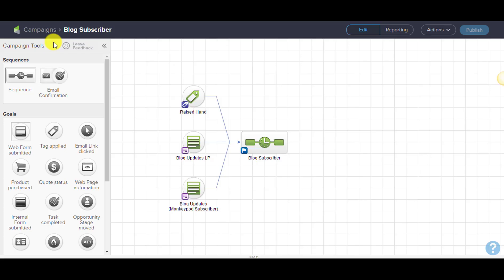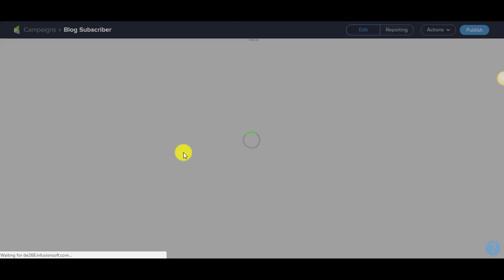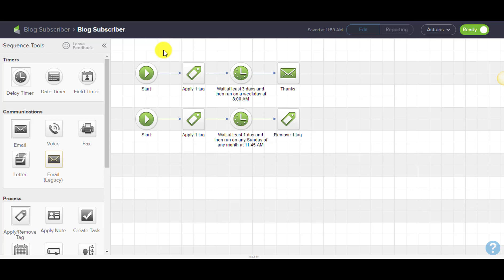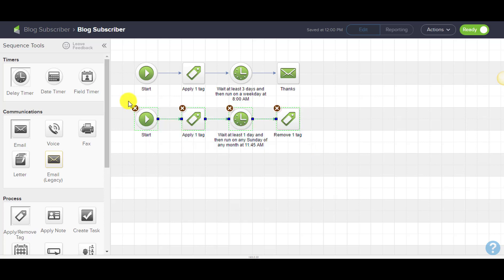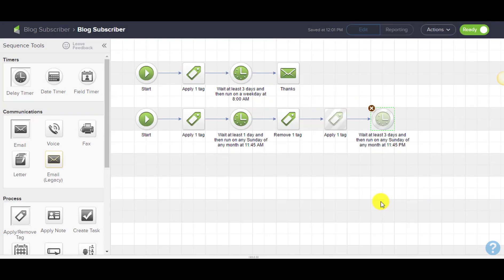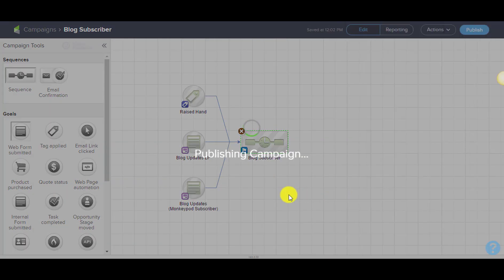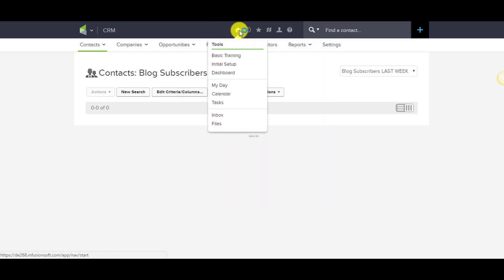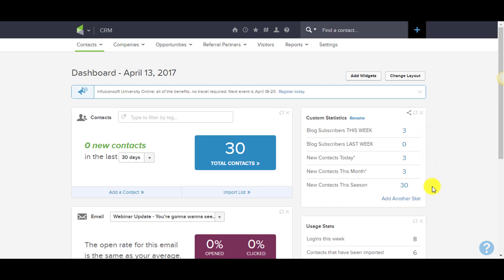How to report on anything in Infusionsoft (and Keap)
Infusionsoft gets kinda a bad rep when it comes to reporting - but in general, I think it's more flexible than people realize.

This short video shows you how you can set up flexible reporting to let you measure specific metrics across rolling date ranges. The example I use in the video is "blog sign-ups", but this same tactic could be applied to just about anything.

This video was originally a bonus video for the CB Trilogy course - but when I updated the course I removed this video, and decided to share it here for free.

If you'd like more on the Infusionsoft campaign builder, check out the CB Trilogy course